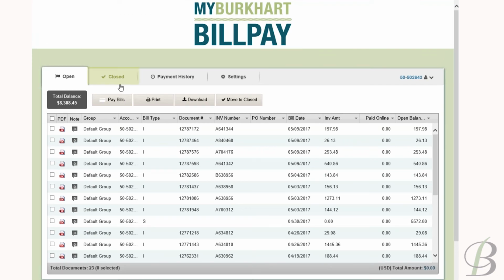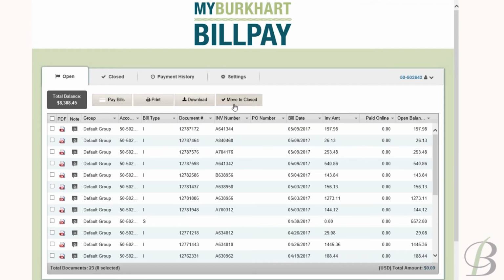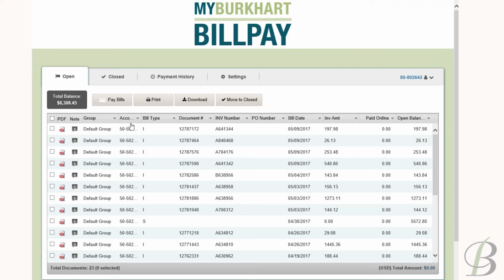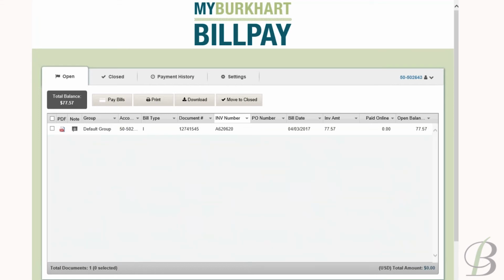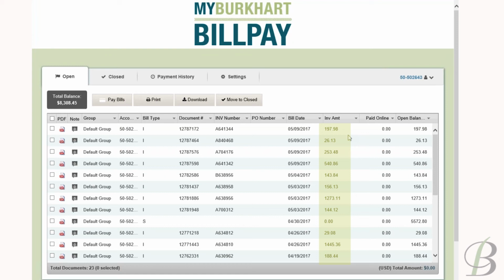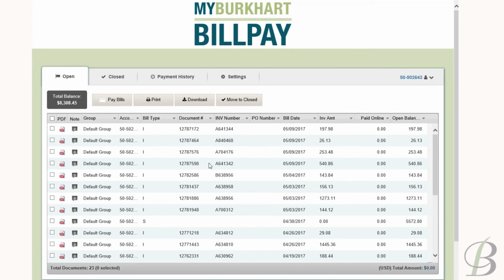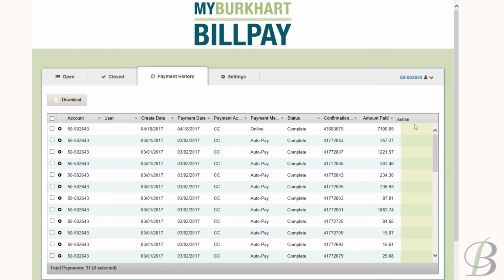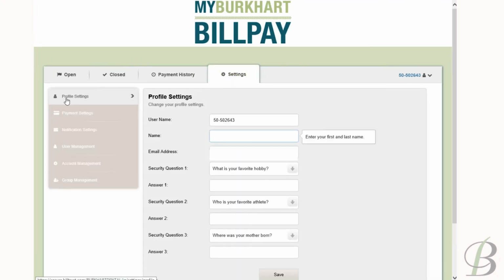My Burkhart BillPay - PORTAL NAVIGATION & OVERVIEW